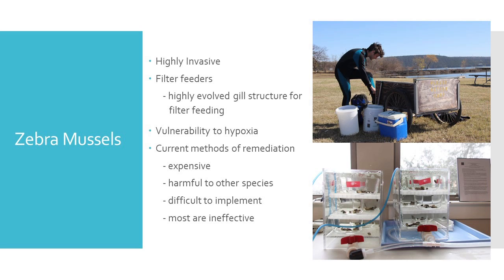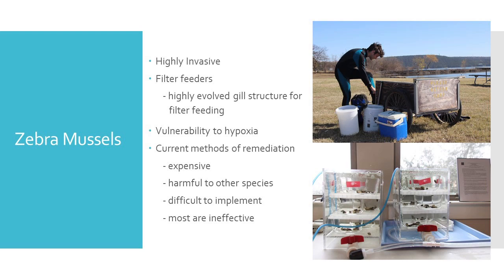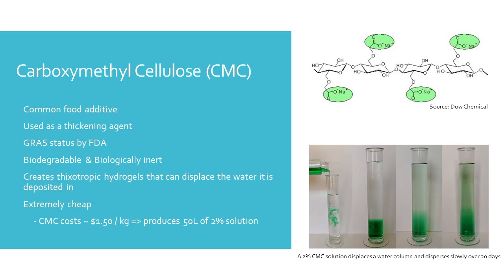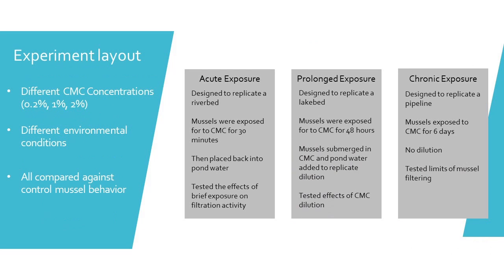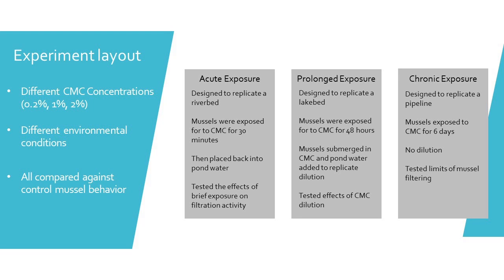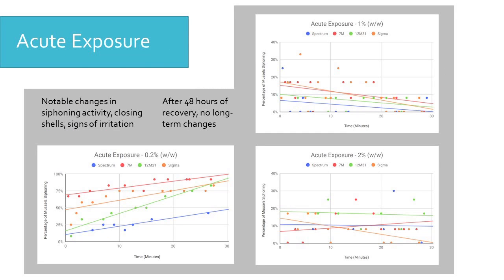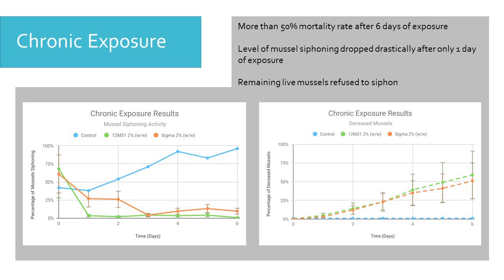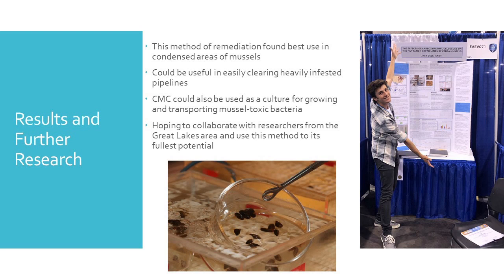Zebra Mussel Underwater Remediation